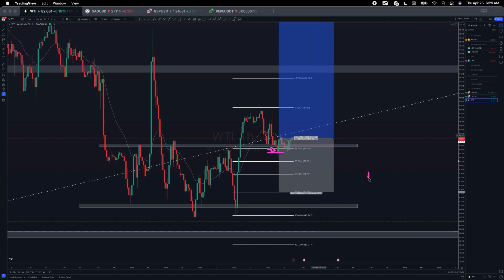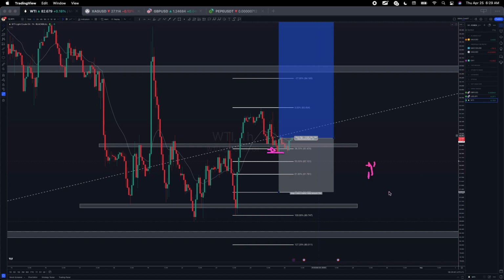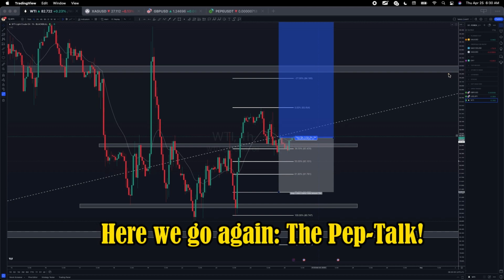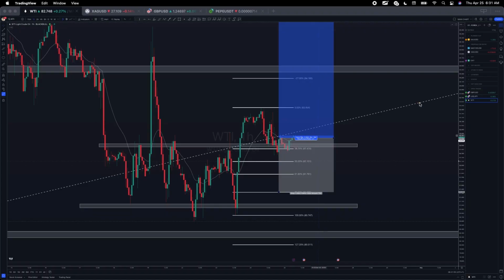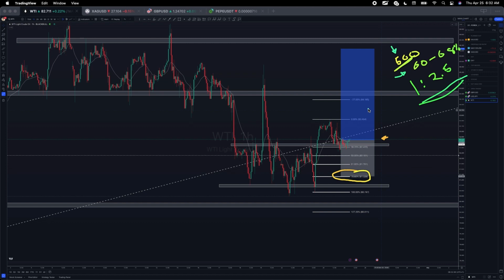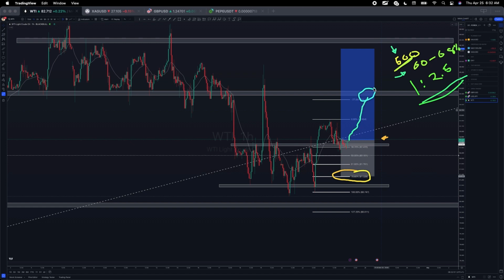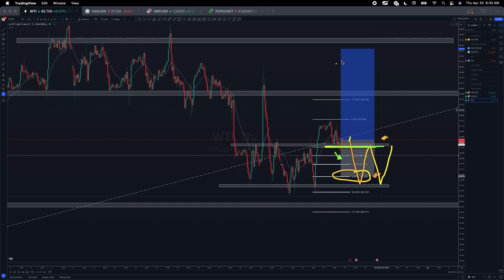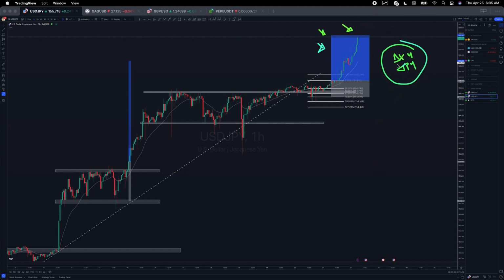UPDATE 📈- DAILY TECHNICAL ANALYSIS ON WTI (US OIL) - 25/04/2024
🌟 Don't miss today's WTI (US OIL) Daily Technical Analysis Update on YouTube! 🌟